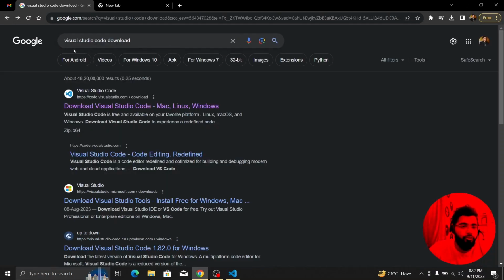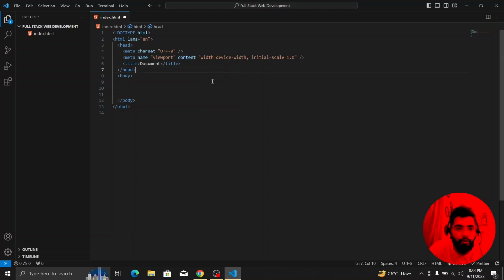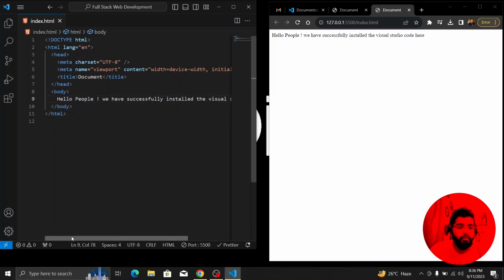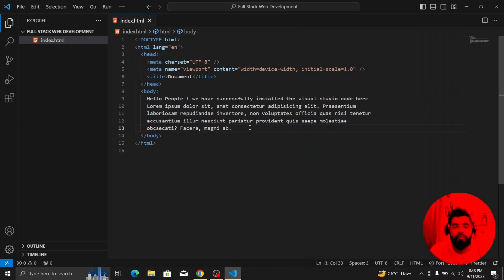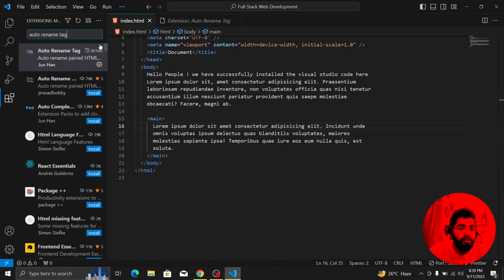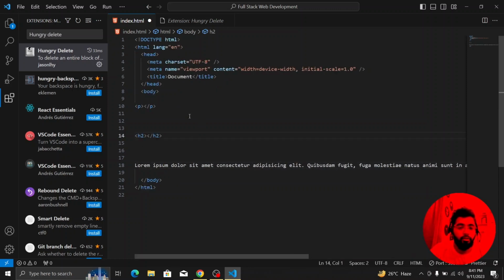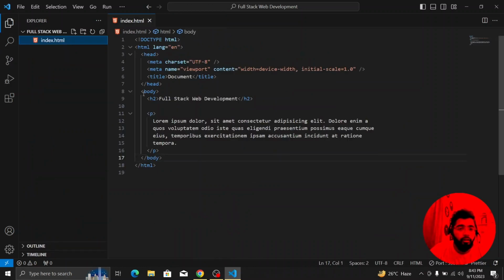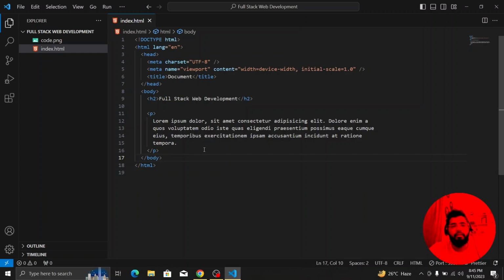Level Up Your Coding Productivity with Top VS Code Extensions for Web Development || Beginner Level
👋 Welcome to my profile! I'm Syed Rahman, a results-driven Full Stack Web Developer with a passion for crafting elegant and functional digital solutions. With a diverse skill set and a proven track record of delivering successful projects, I'm your go-to expert for all things Web Development, Web Designing, Photoshop, data science, and more.

In today's video, I'm excited to share my top Visual Studio Code (VS Code) extensions to supercharge your web development workflow! Whether you're a seasoned developer or just starting your coding journey, these extensions are absolute game-changers that will streamline your development process, boost productivity, and elevate your coding experience.

These extensions just for the beginners, we will use various different extensions as we move forward in the Full Stack Web Development Journey.

🚀 Here are some of the must-have extensions we'll cover:

Live Server - Launch a development local Server with live reload feature for static & dynamic pages.

Prettier -  It enforces a consistent style by parsing your code and re-printing it with its own rules that take the maximum line length into account, wrapping code when necessary.

Auto Rename - When you rename one HTML/XML tag, automatically rename the paired HTML/XML tag.

CSS Peek - Allow peeking to css ID and class strings as definitions from html files to respective CSS. Allows peek and goto definition.

Hungry Delete - To delete an entire block of whitespace or tab, and reduce the time programmers need to press backspace.

***Bonus Extension - Code Snap***
Code Snapshot is a VS Code extension that tries to make your life easier. When you are coding, you may want to take a photo of your work to share it in your social media or presentations. Code Snapshot is your tool! Open the extension, select the code that you want to share and take beautiful screenshots of your code.

Each extension on this list has been carefully selected to help you write cleaner code, debug with ease, and stay organized throughout your projects. I'll walk you through how to install and configure them for optimal results.

Whether you're working on HTML, CSS, JavaScript, or diving into more complex technologies like Node.js or React, these extensions have got you covered. They're like power-ups for your coding environment, making your development journey smoother and more efficient.

Join me in this tutorial, and let's level up your web development game together! Whether you're a freelancer, a student, or a seasoned pro, these extensions will save you time and help you write better code.

If you found this video helpful, share it with your fellow developers.